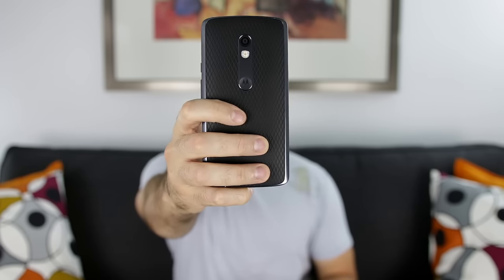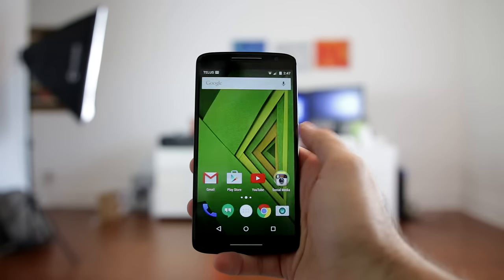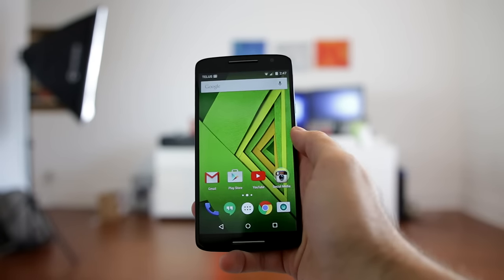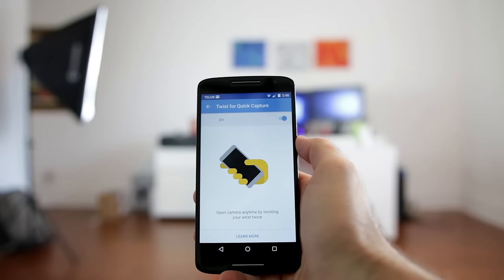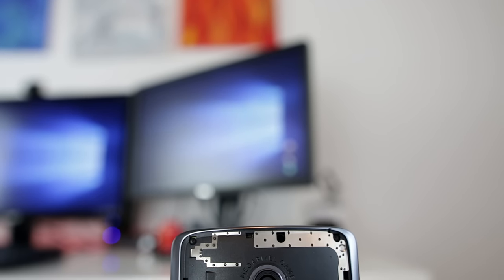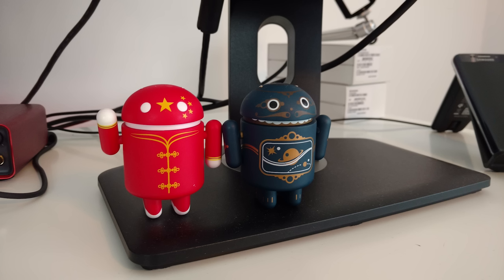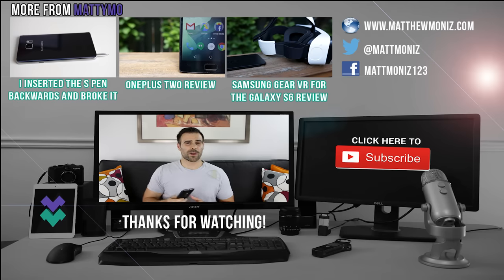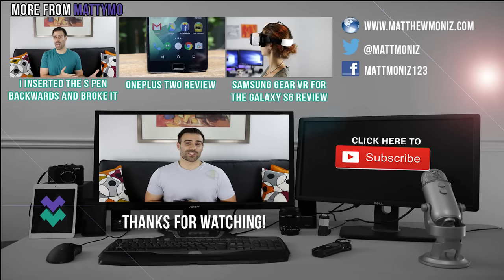5 Reasons To BUY the Moto X Play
I've been using the Moto X Play for five days and I'm really impressed. Here are five of the highlights from the review that I'm currently working on.